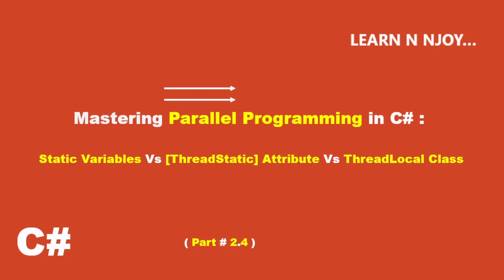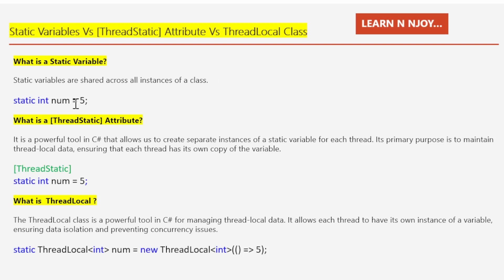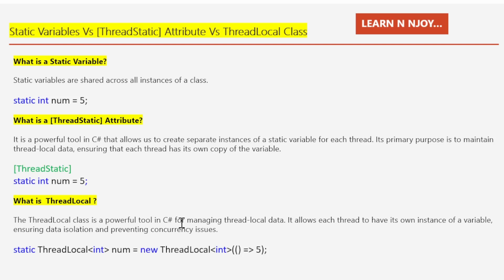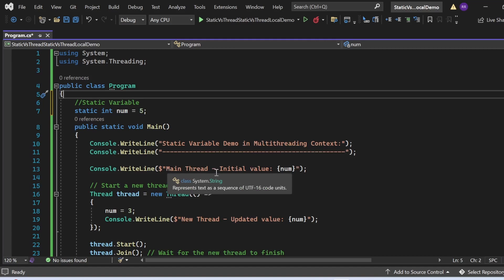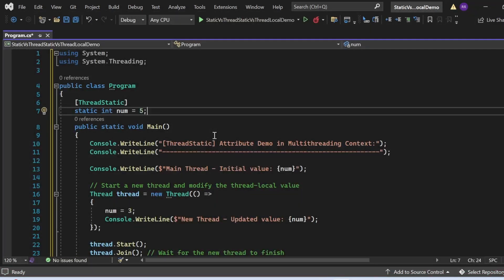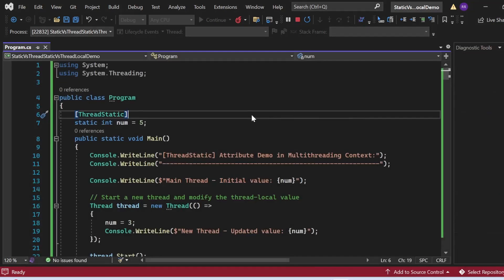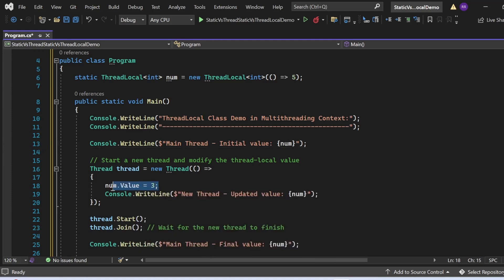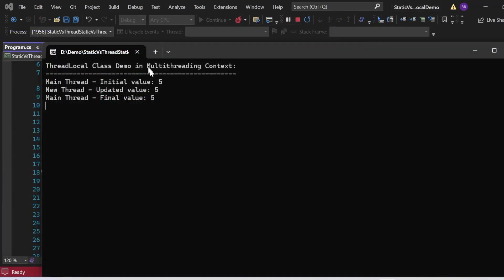Mastering Parallel Programming in C# (Part 2.4): Static Variables Vs [ThreadStatic] Vs ThreadLocal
Want to Learn about C# Static Variables Vs [ThreadStatic] Attribute Vs ThreadLocal Class? Today I am sharing exactly what  C#  Static Variables , [ThreadStatic] Attribute, and ThreadLocal Class are  and How these works in a multithreading context in C#.

- Static Variables in C# with example
- [ThreadStatic] Attribute in C# with example
- ThreadLocal Class  in C#  with example

3 Main Serialization Technologies In C# .NET (Part #1)| Data Contract Serialization
Awesome improvement in string literals in C#11 - Raw string Literals:
6 Special Operators in C# you should know ( ?